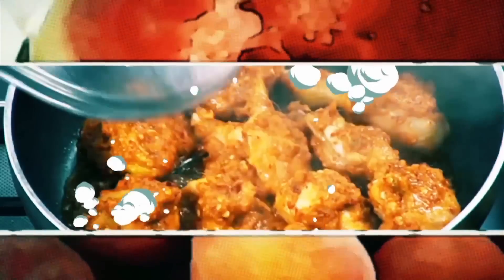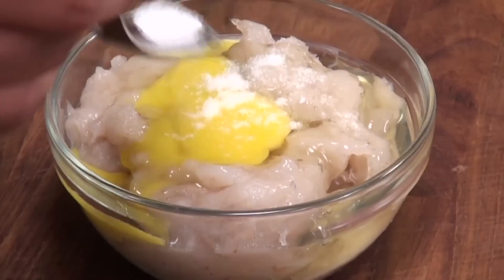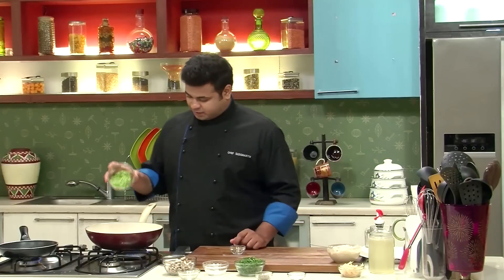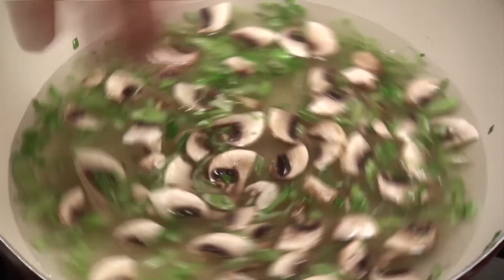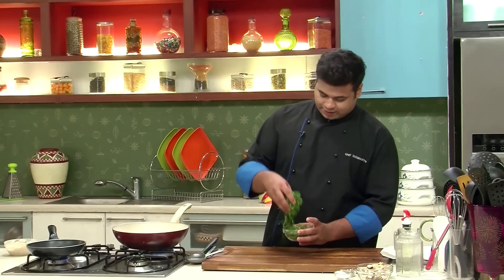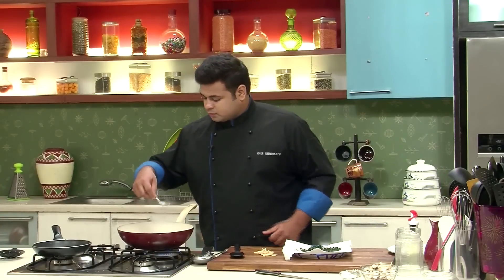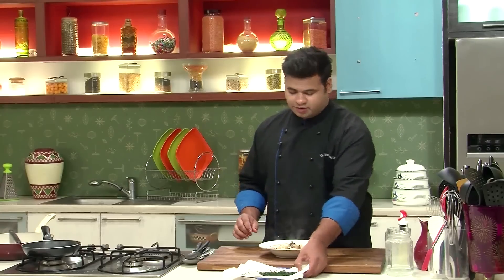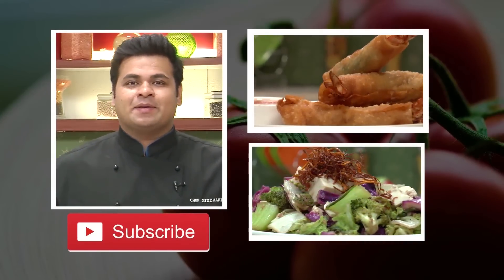Prawn Ball Soup | Soup Recipes | Sanjeev Kapoor Khazana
Here is an awesome recipe for an amazingly delicious soup, watch this video to find out how to make Prawn Ball Soup

PRAWN BALL SOUP

Ingredients

250 grams prawns, peeled, deveined and minced
1 egg
Salt to taste
1 teaspoon crushed black peppercorns
1 tablespoon cornflour
2 tablespoons oil + for deep-frying
1 inch ginger, chopped
2-3 spring onion stalks, sliced
5-6 button mushrooms
4 cups chicken stock
4-5 spinach leaves, finely shredded
3-4 tinned bamboo shoot, thinly sliced

Method

1. Put prawns in a bowl, break egg into it, add salt and half the crushed black peppercorns and mix well. Add cornflour and mix again.
2. Heat two tablespoons oil in a non-stick wok, add ginger and spring onions and sauté for ten seconds. Add mushrooms and chicken stock mix. Add salt and remaining crushed black peppercorns, mix and cook on medium heat for six to eight minutes.
3. Dampen your hands, divide the prawn mixture into small portions and roll them into balls. Add the prawn balls to the wok and cook for about two to three minutes in the soup.
4. Heat sufficient oil in a deep pan, add shredded spinach and deep-fry till crisp. Drain on absorbent paper and spread them.
5. Place the bamboo shoots in a serving bowl, add prawn balls and finally pour the soup over them.
6. Garnish with fried spinach and serve hot.